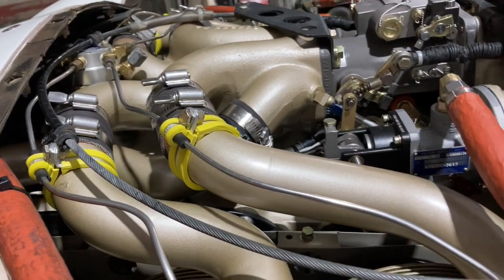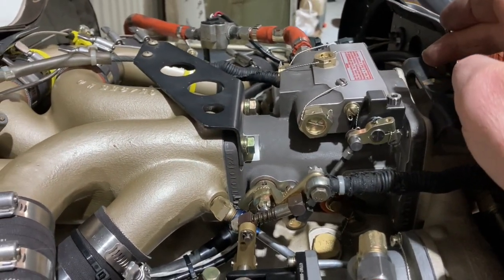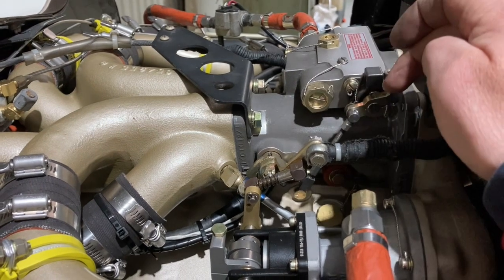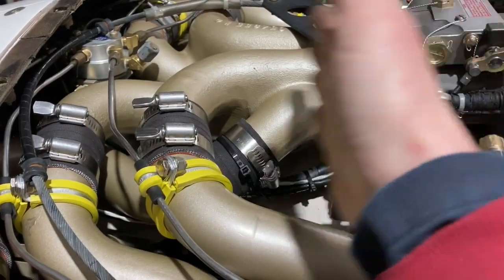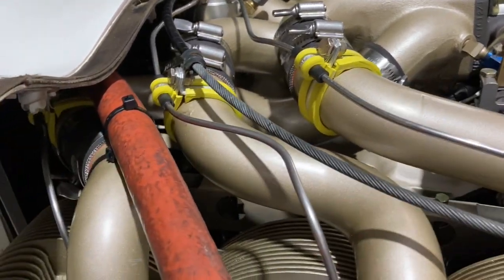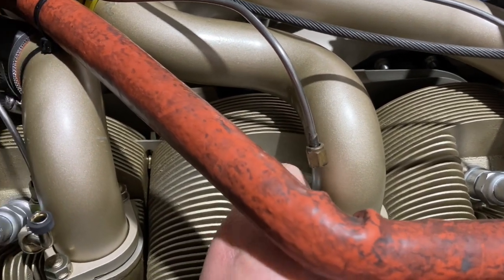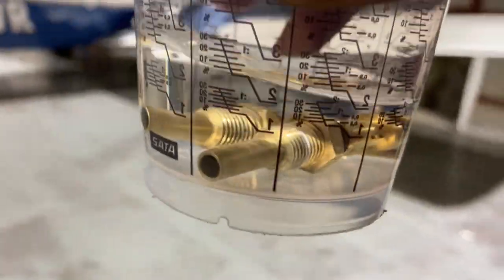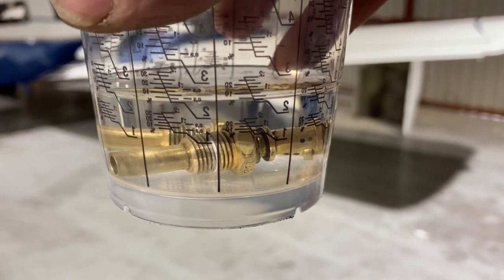Rough running engine? Simple things first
TCM TSIO 360 not quite co-operating after overhaul.